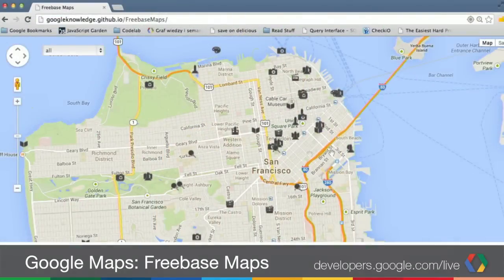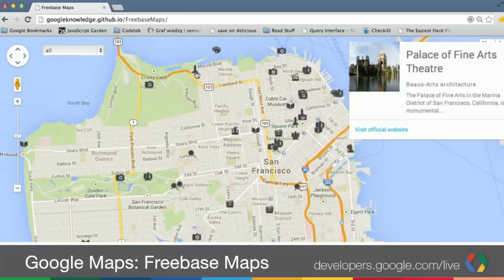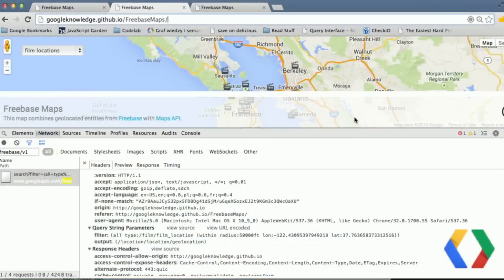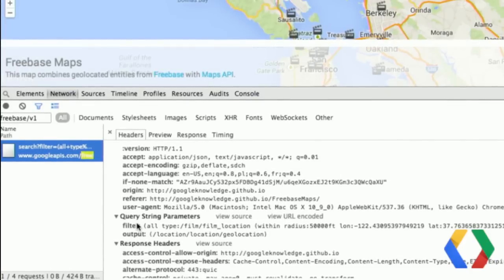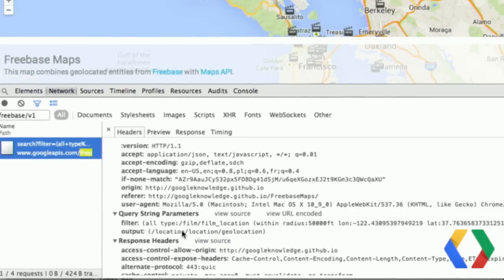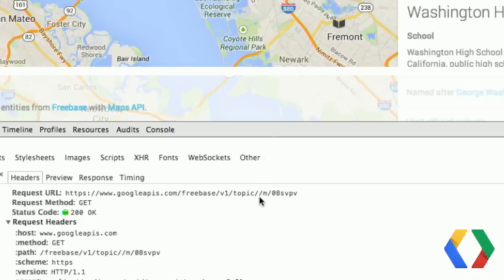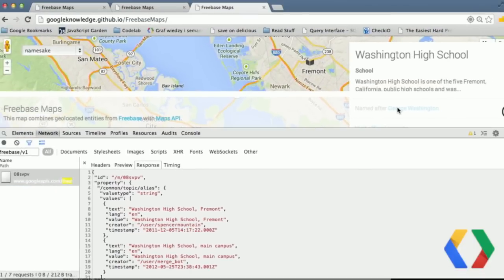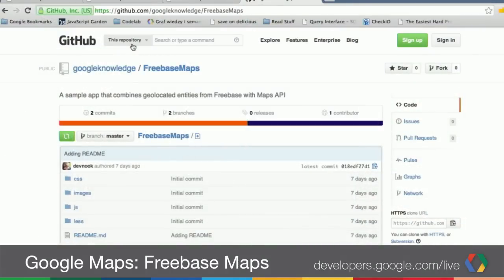Freebase Knowledge Maps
Did you know that the Freebase API is full of geospatial data?  In this short video Josh Livni and Ewa Gasperowicz show you how to query Freebase and get back knowledge to put on a map.